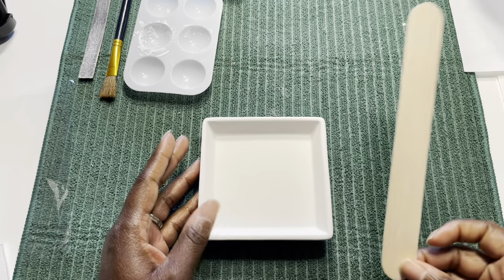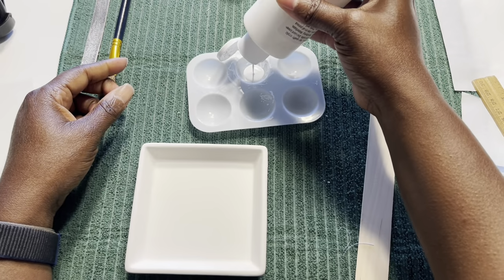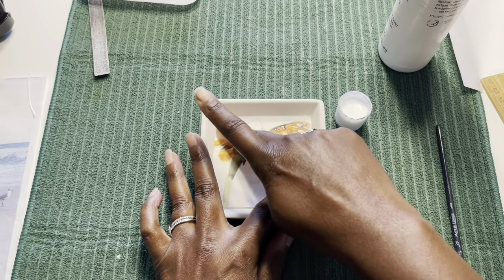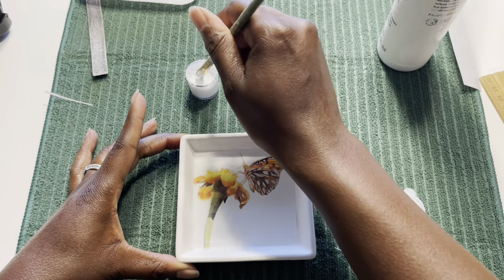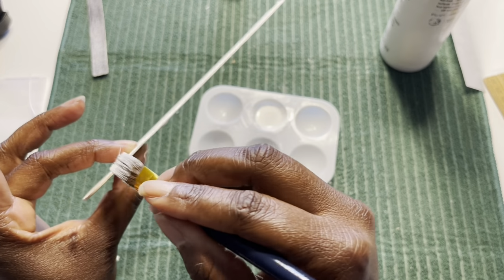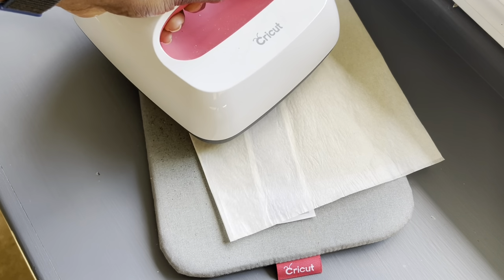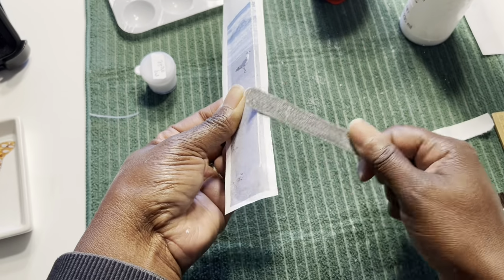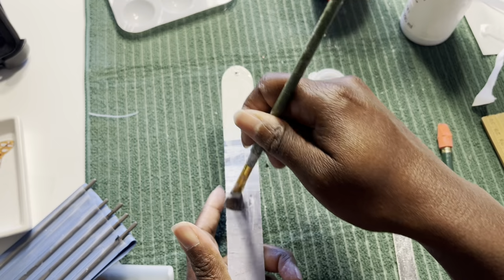Decoupage a Bookmark and a Trinket Tray, Mod Podge a Popsicle Stick, Beginner DIY and Tutorial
Decoupage is the art of glueing paper and/or fabric to a surface, such as  wood, glass, clay, to make an elegant, decorative project.  In this video, I use Pam Branch Designs’ decoupage papers to make a bookmark and decorative a trinket tray. The craft stick in the video is 7.87 in x .98 in (20cm x 2.5cm) The trinket tray is 4 in x 4 in from exterior side to the other side. Interior surface is 3.25 in. X 3.25 in. (Sizes are approximate.)

I used two methods in order to adhere the paper to the projects. For the trinket tray, I used wet Mod Podge, so I could position the paper into the tray by hand. Since the bookmark is flat, the iron-on method.

Please visit the gift shop at 🌳 🌳for nature-inspired jewelry, greeting cards, stickers, and other art.   We are now selling our decoupage papers!

Tiktock: @pambranchdesigns
Photos and video shot by Pam Sherman
Video edited by Pam Sherman